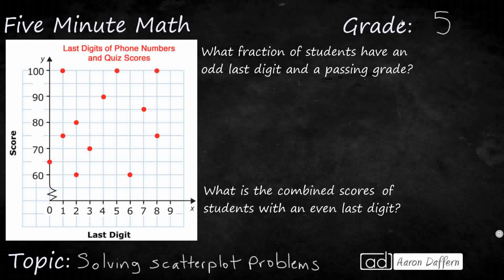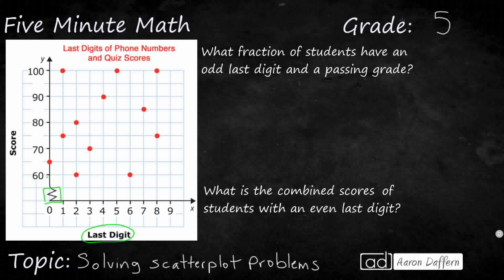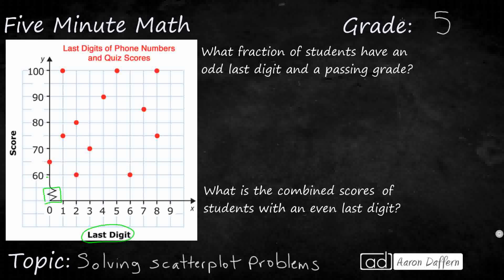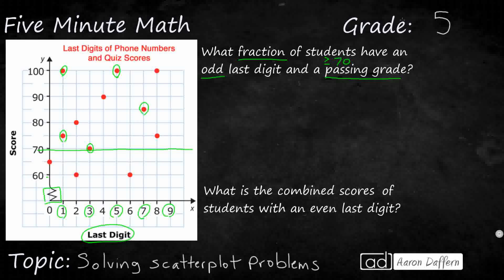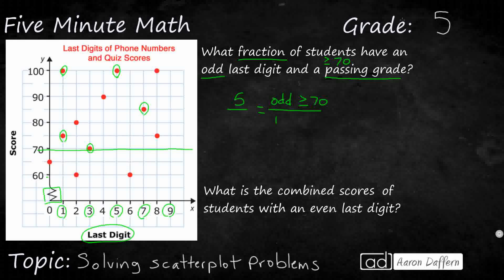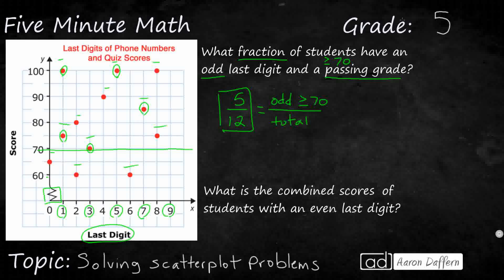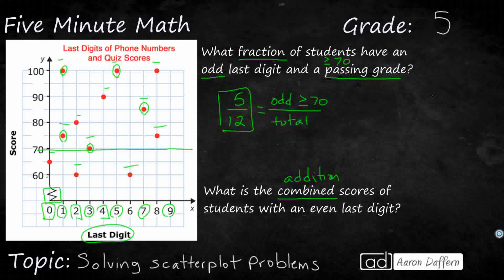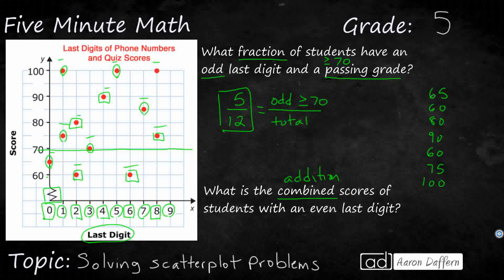5th Grade Math Solving Scatterplot Problems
Learn how to solve one- and two-step problems using data from a frequency table, dot plot, bar graph, stem-and-leaf plot, or scatterplot.